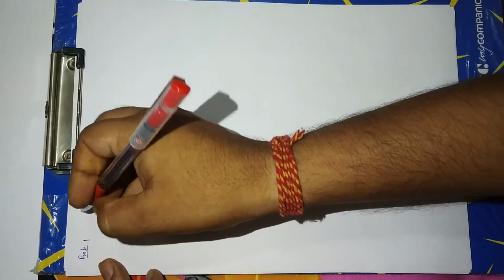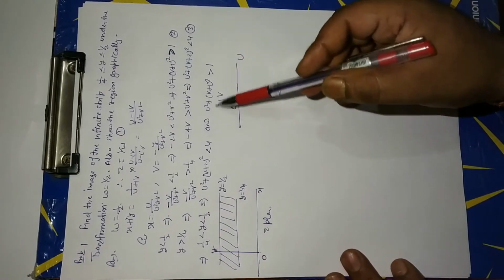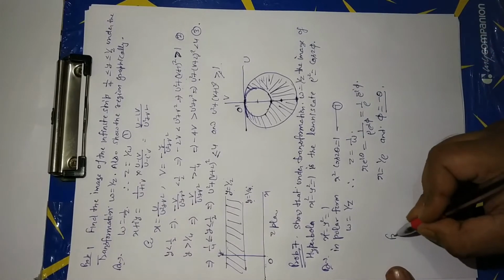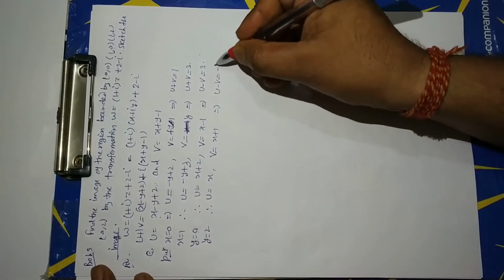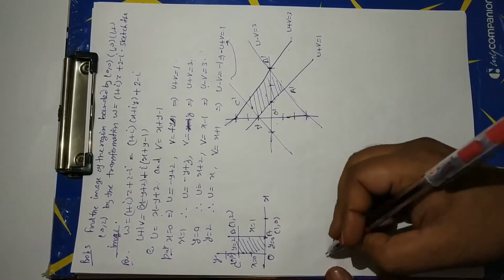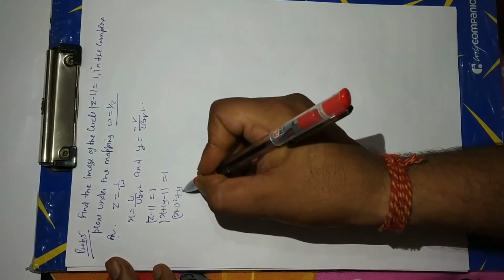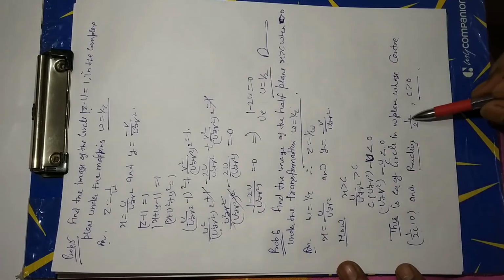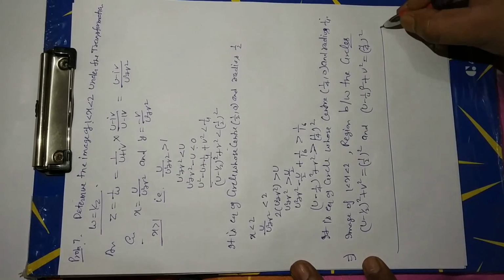Conformal, Isogonal Transformations and It's Applications,part 4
Mathematics

Math class

Math problem

Math online class